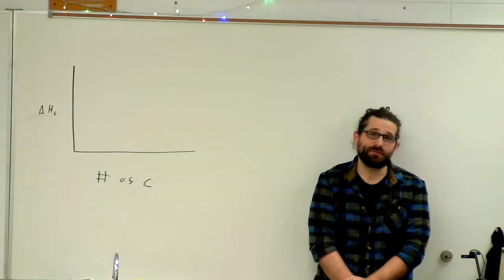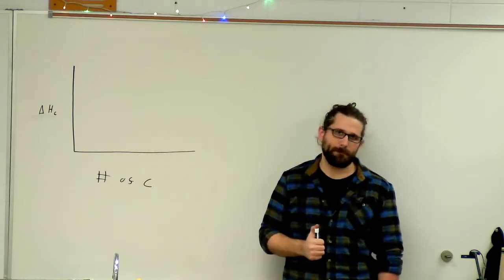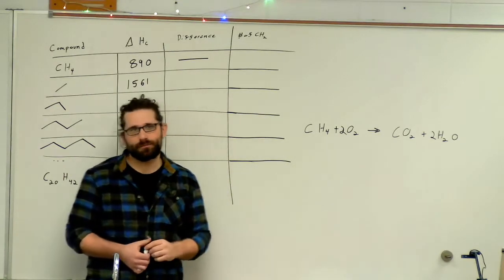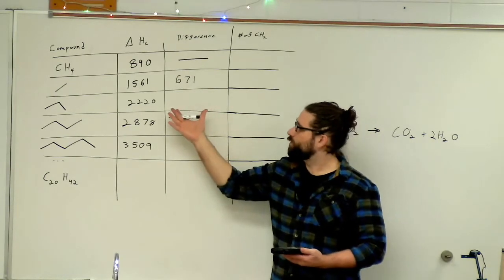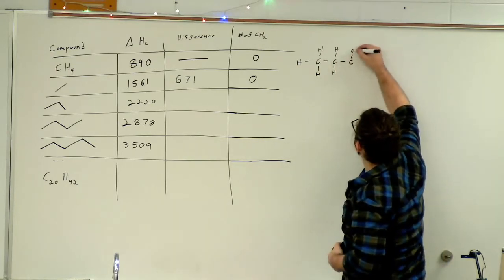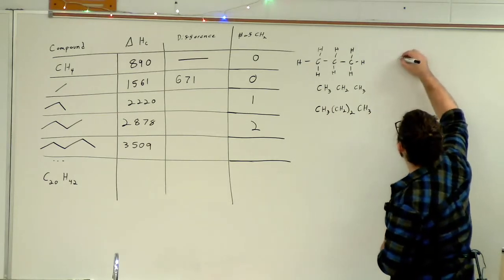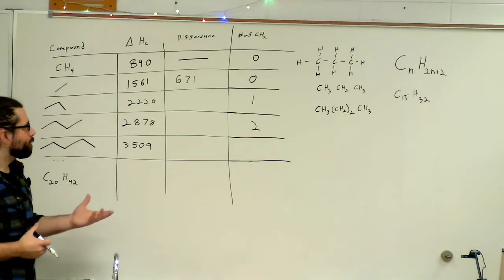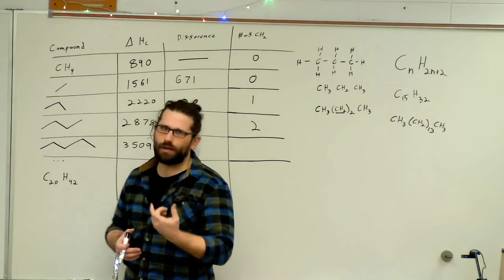Combustion of Hydrocarbons 1